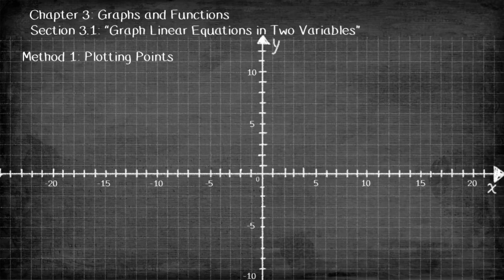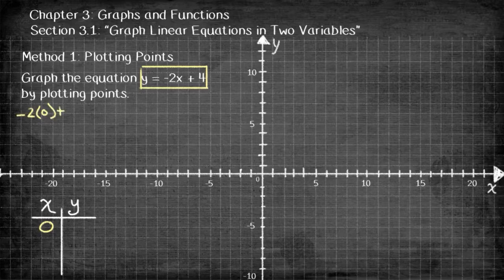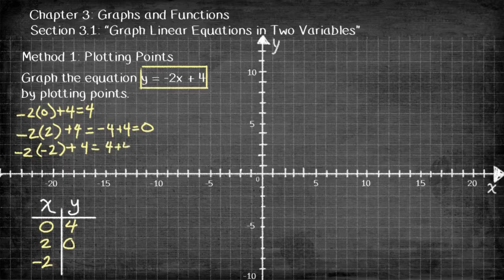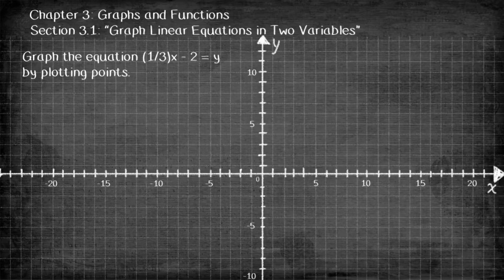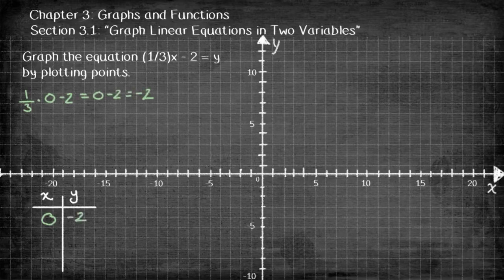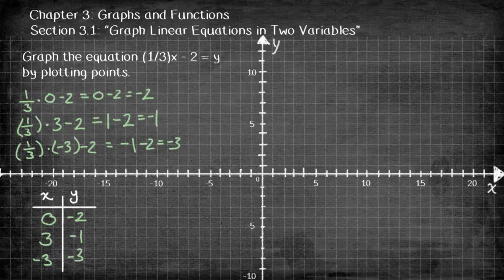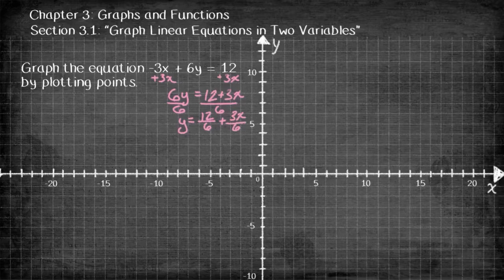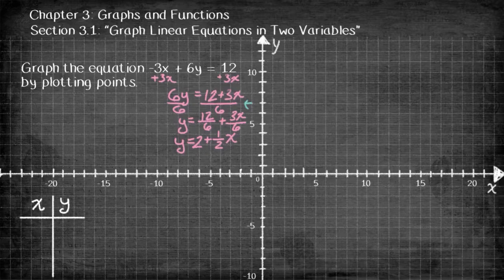Section 3.1, Video 3: Graphing Linear Equations by Plotting Points